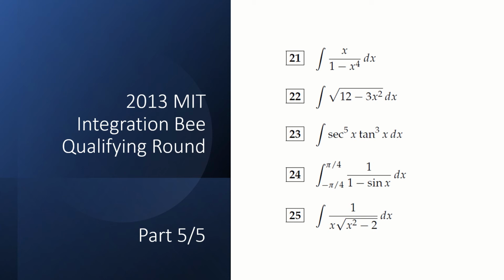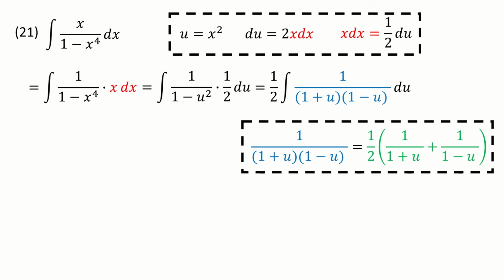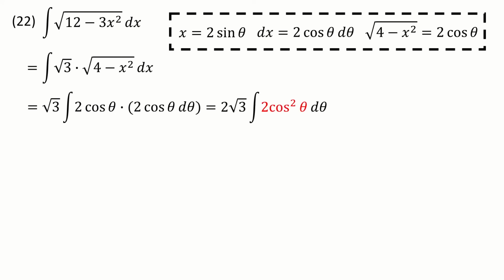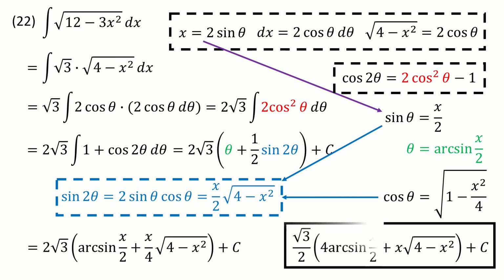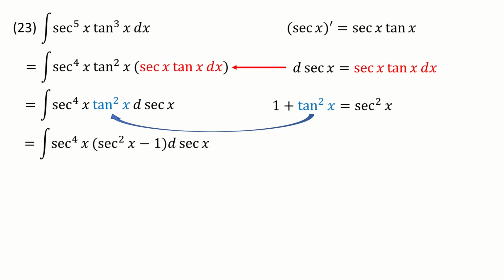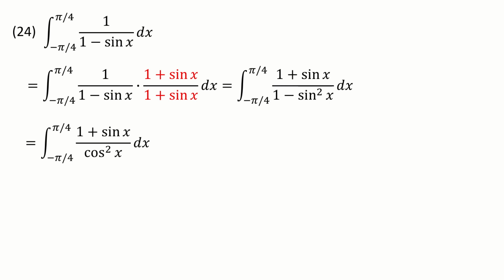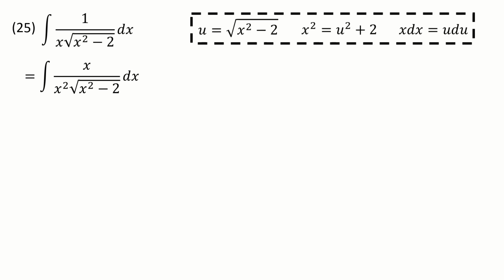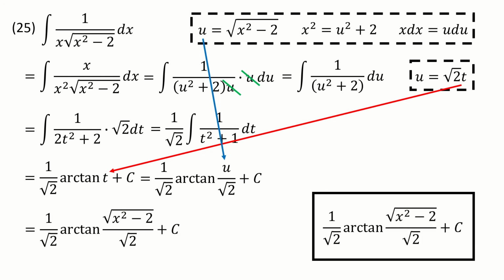2013 MIT Integration Bee Part 5/5